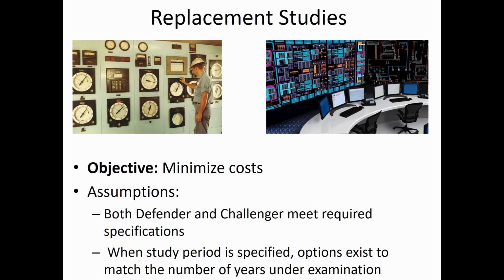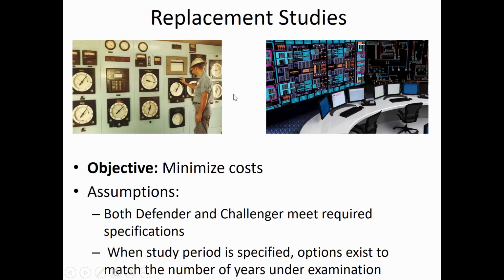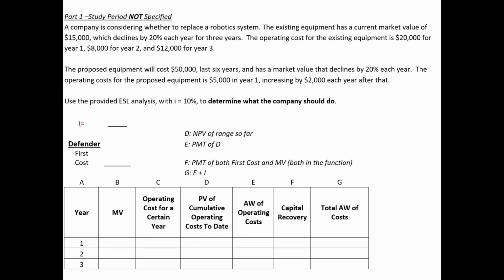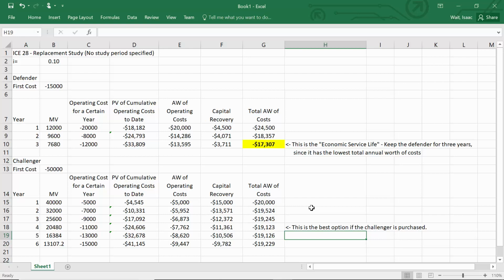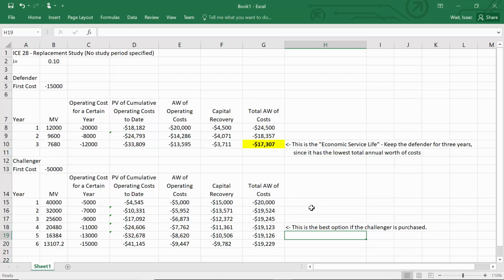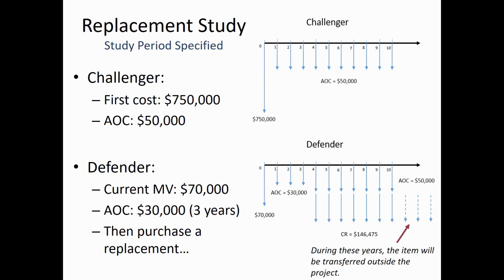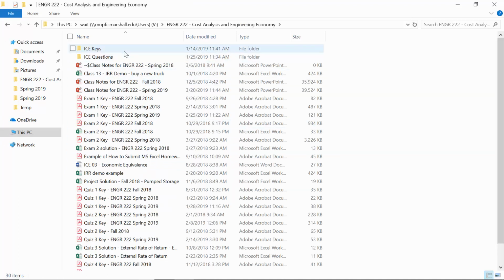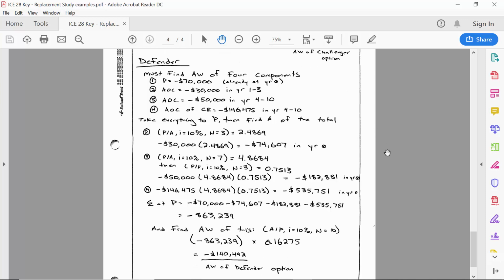ENGR 222 - Class 19 (20 March 2019) Replacement and Retention Decisions